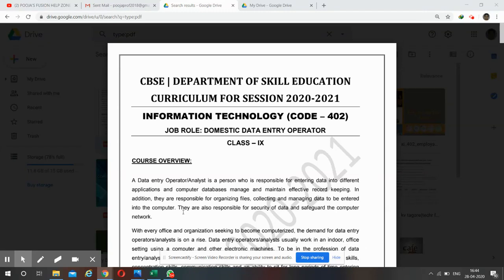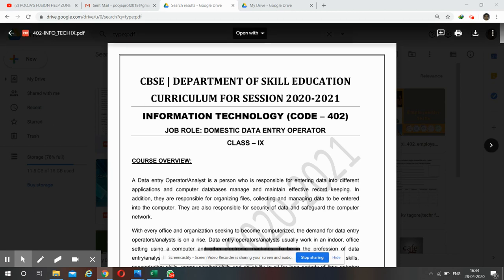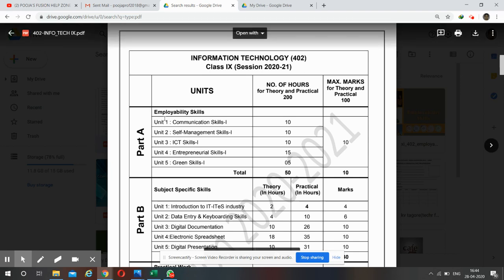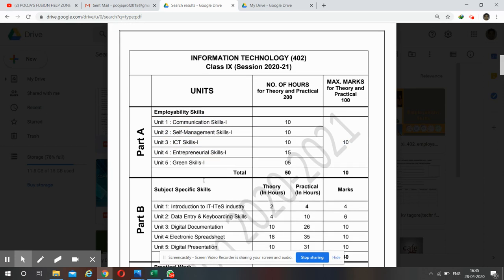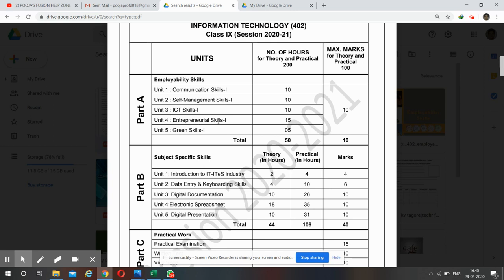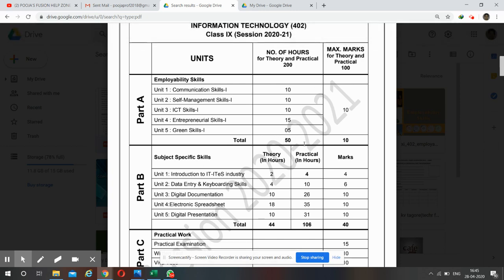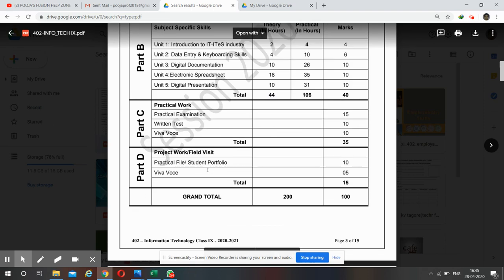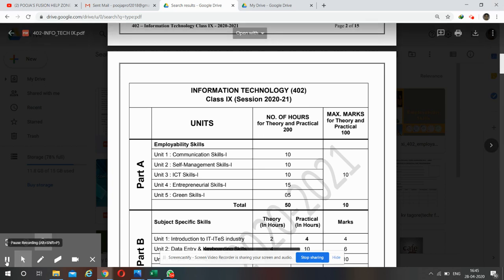Changes in IT 402 Class 9 2020- 2021 SESSION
CBSE - IT class  IX th New Revised Syllabus - session 2020-21